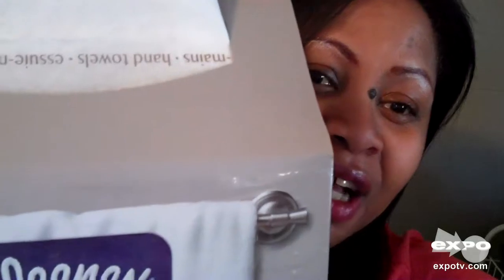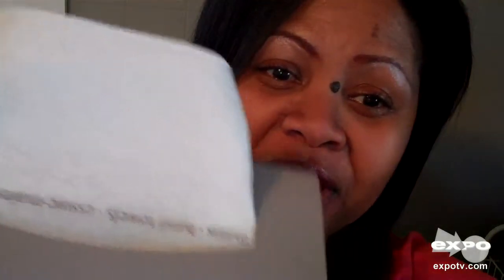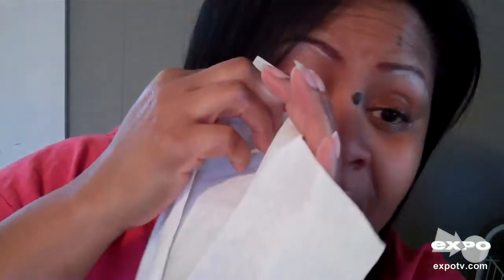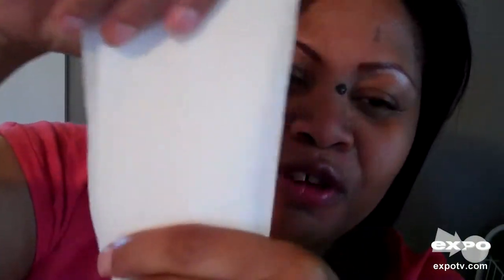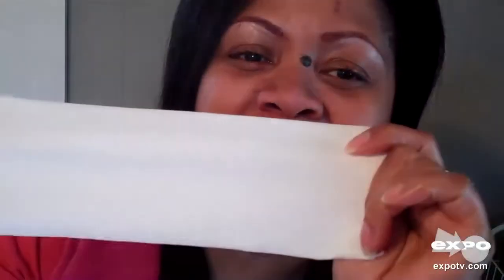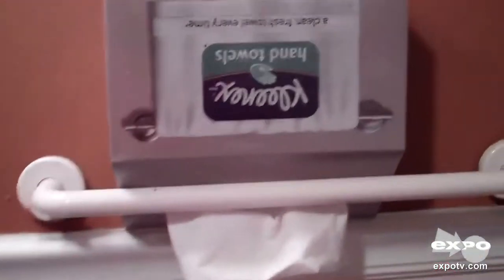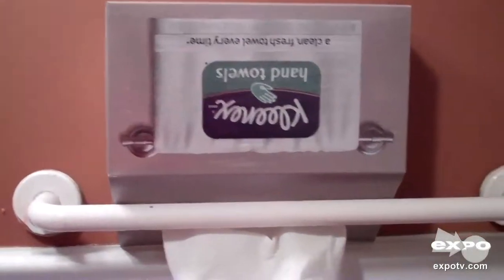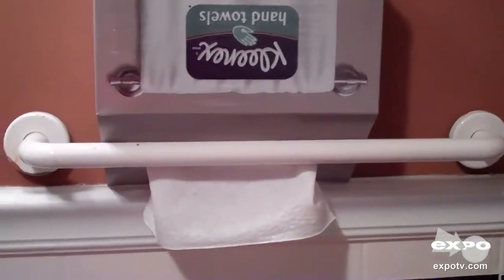Kleenex hand towels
Consumer Review of Hand Towels. I just love the idea of having a fresh towel every time I dry my hands. I get a lot of complements when guests come to my home. They would always speak up how handy and useful the towels are and how they really appreciate using the Kleenex hand towels. They would always say I like your towels.